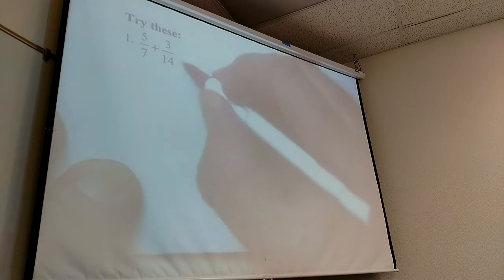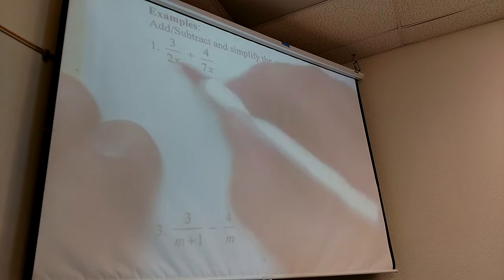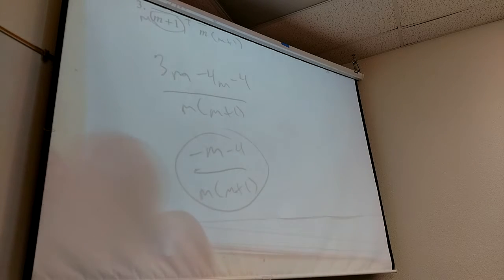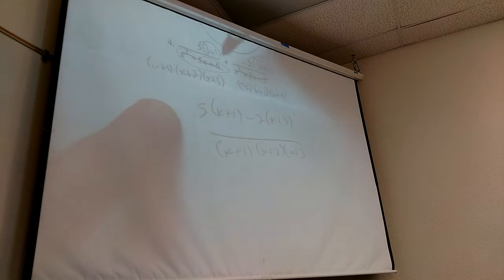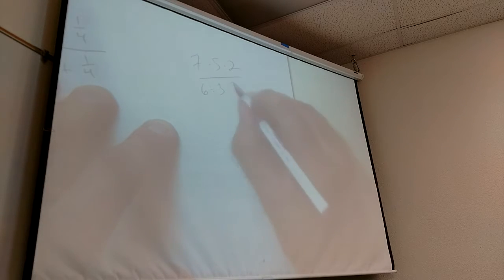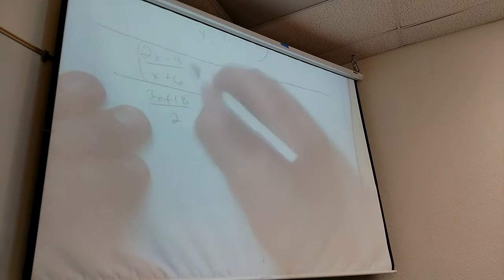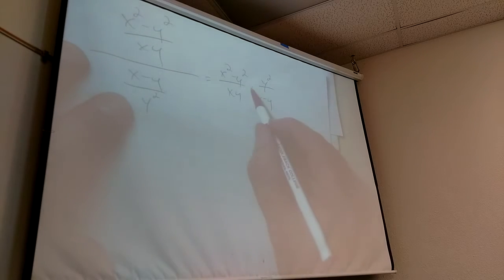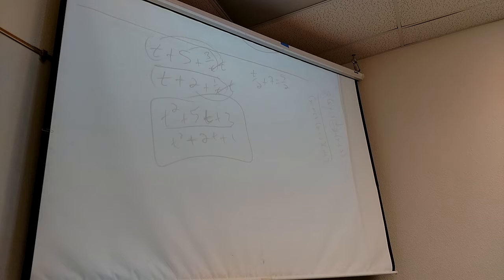Math 108, Oct 24 Lecture, part 2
Rational expressions, unlike denominators, complex fractions